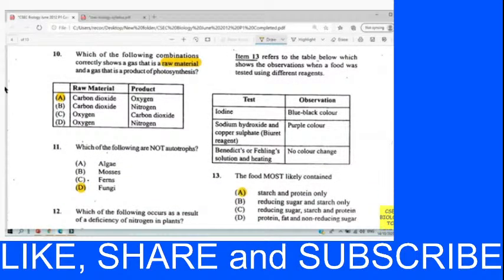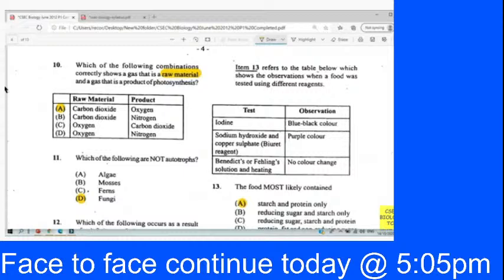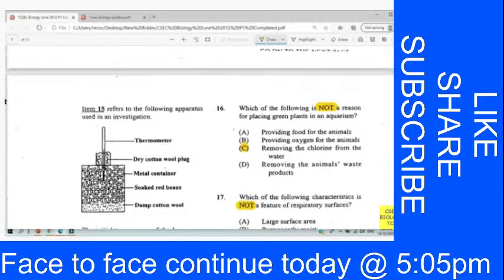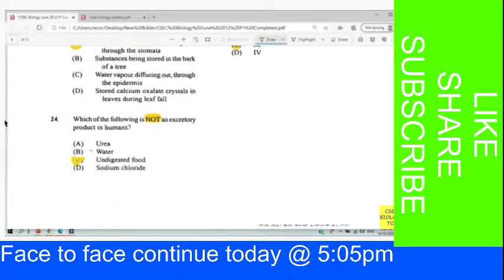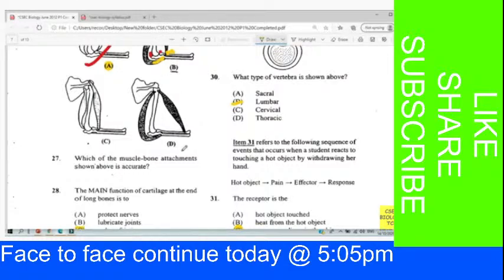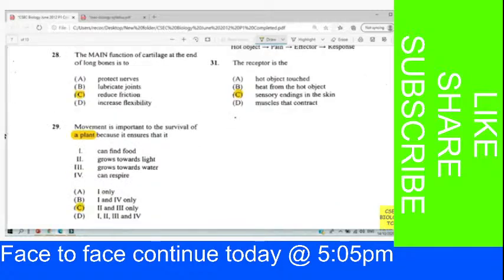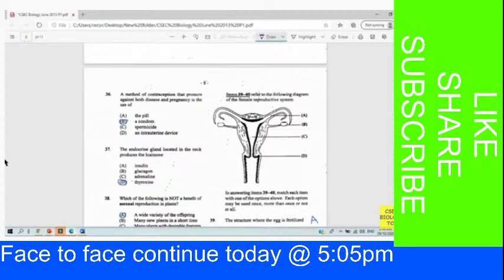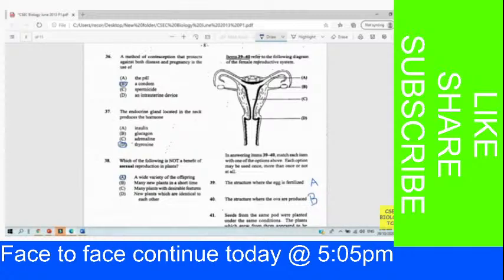Mr. Wilson CSEC BIOLOGY CARIBBEAN REVISION (2021)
PAST PAPERS 2012, 2013 and 2014
Please share the link.